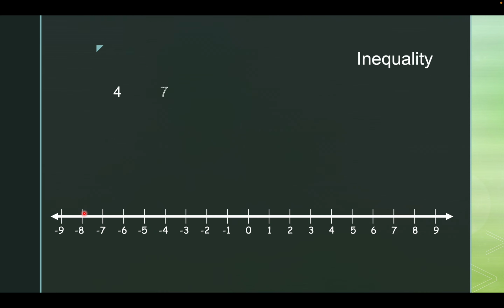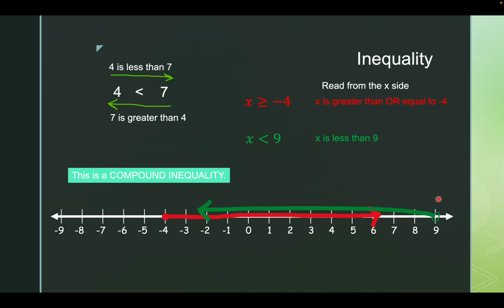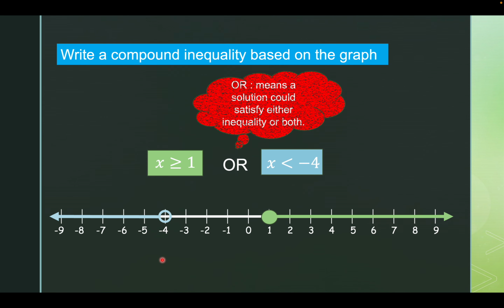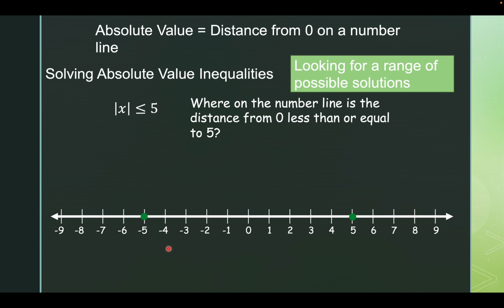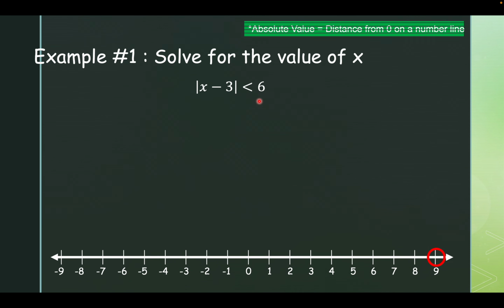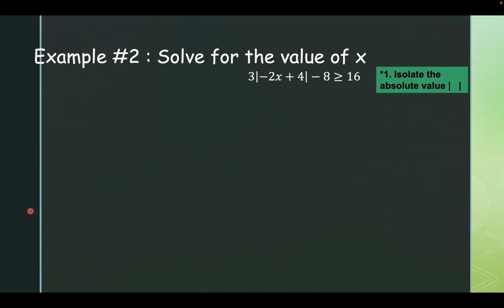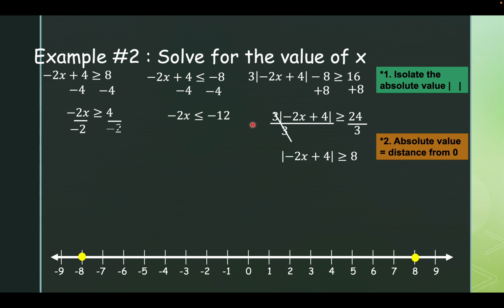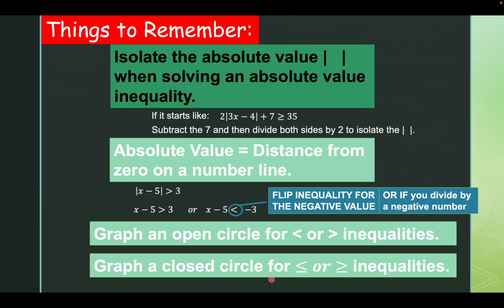Solving Absolute Value Inequalities